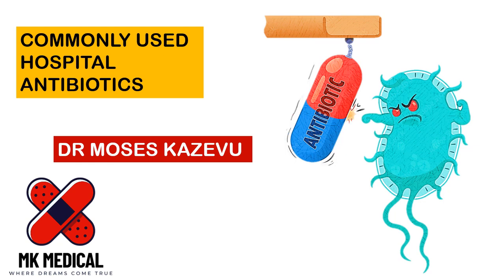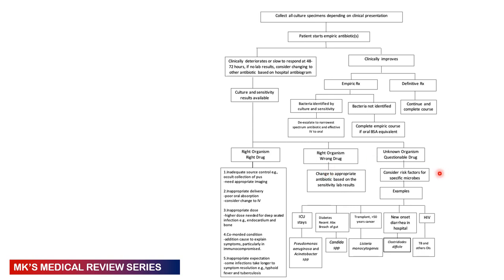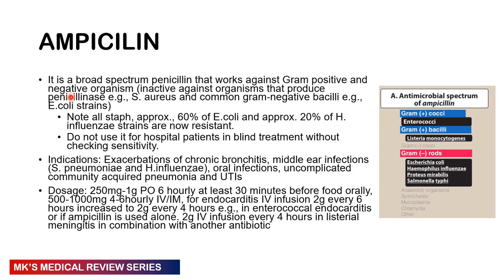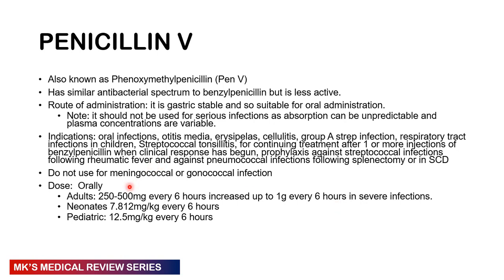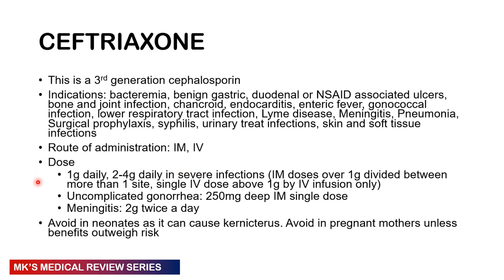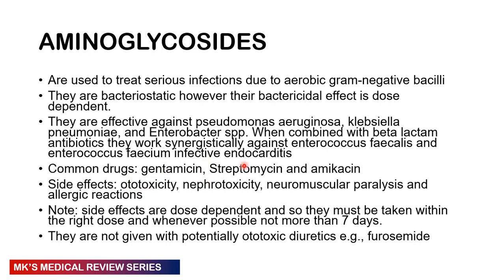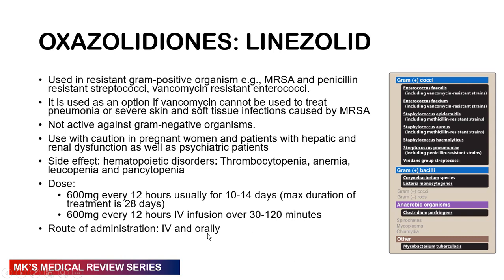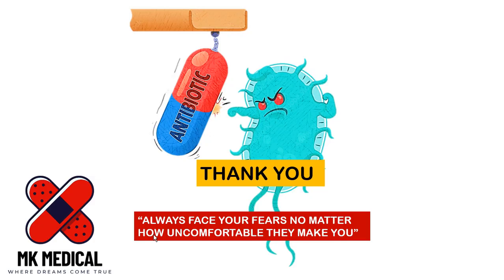Commonly used Hospital Antibiotics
Mk's Medical review on Commonly used Antibiotics in our hospital setting. Note that the sensitivity patterns will change over time and this video may become irrelevant at one point in the future however the principles will still remain the same.